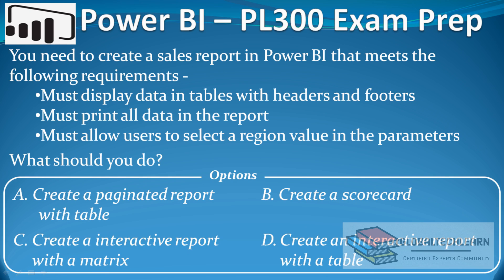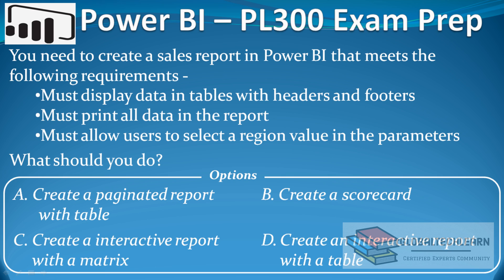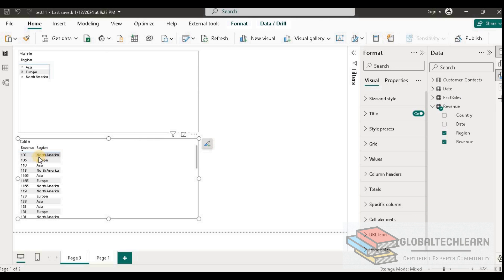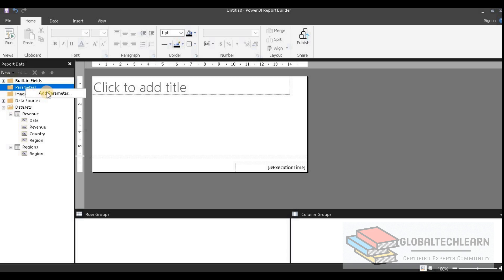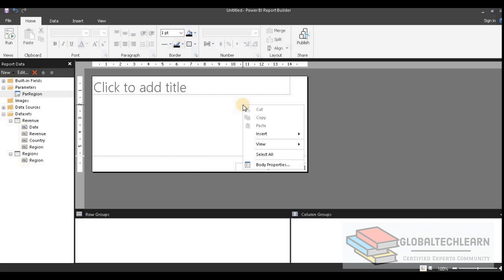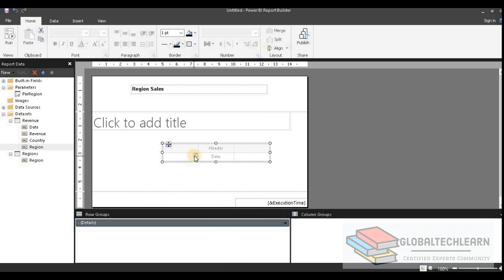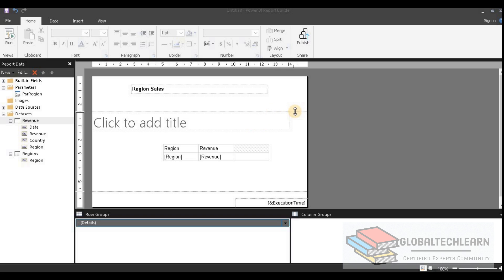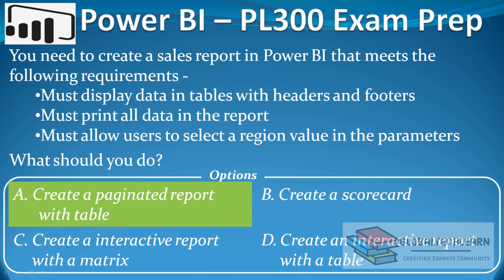PL 300 : Q12 - Power BI Paginated Report with Header and Footer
At @GlobalTechLearn, in this video , we will learn how to develop PowerBI Paginated Report in PowerBI ReportBuilder . We will cover what are the limitations in other PowerBI chart visual than PaginatedReport .
You need to create a sales report in powerbi that meets the following requirements
Must display data in tables with headers and footers
Must print all data in the report
Must allow users to select a region value in the parameters